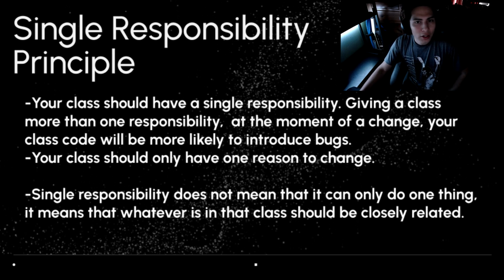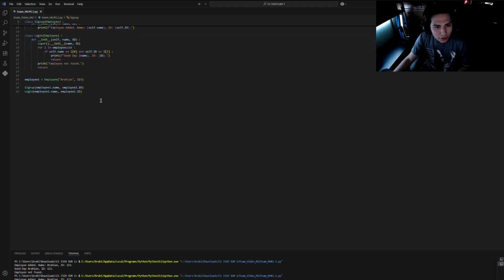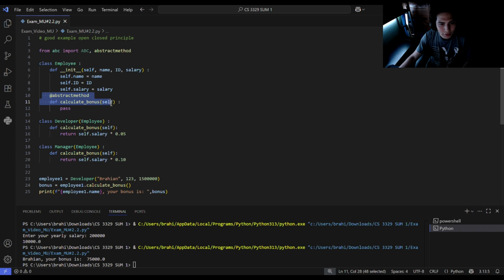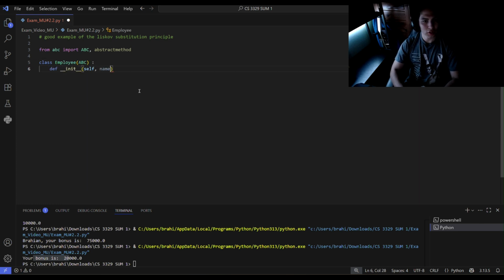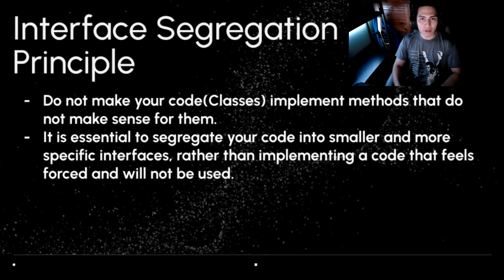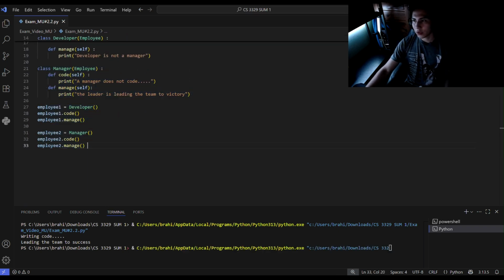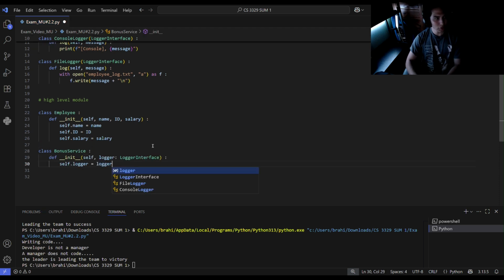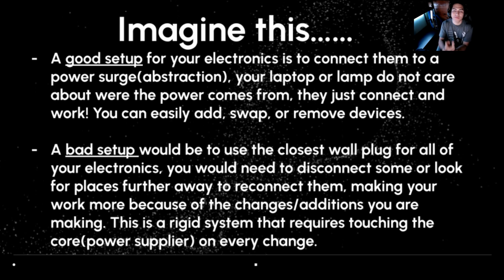S.O.L.I.D. Principle of OOP in Python CSCI 3329 With Dr.Kim!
This is just an overview of what I have learned so far for OOP in python, more specifically the S.O.L.I.D. principles and their usage with slides and examples, I hope you guys like it.